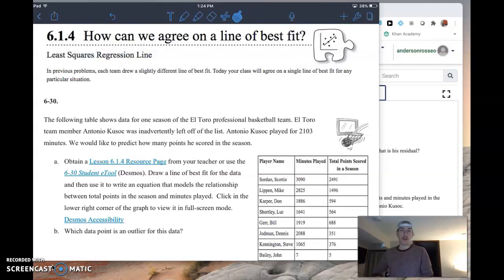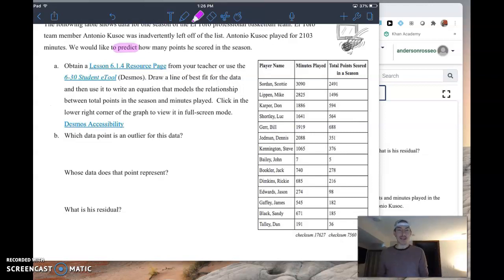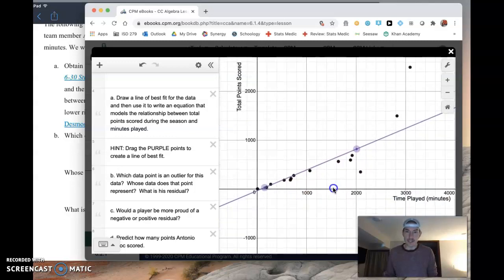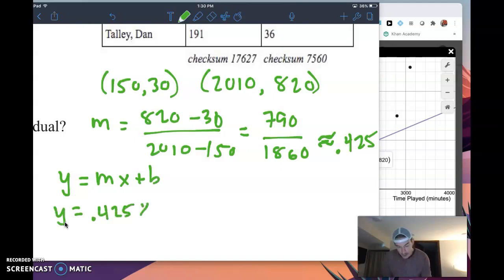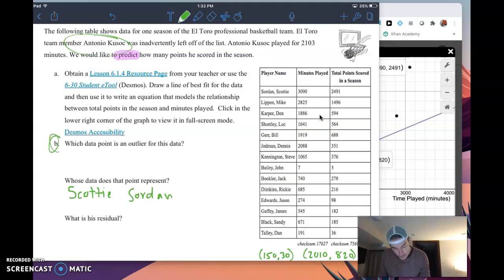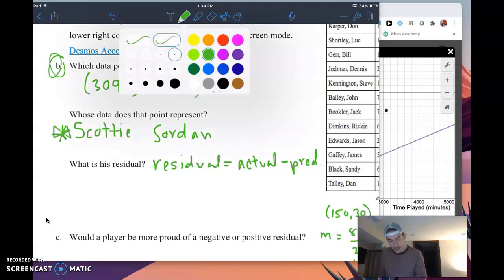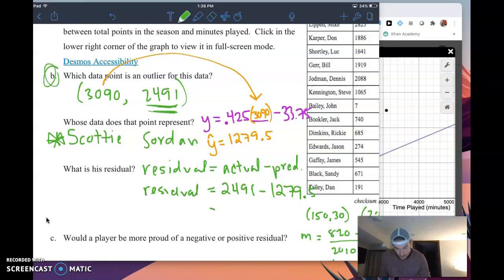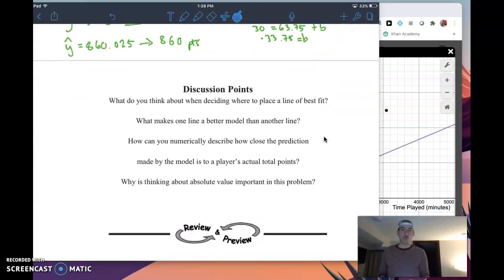6.1.4 CPM CCA